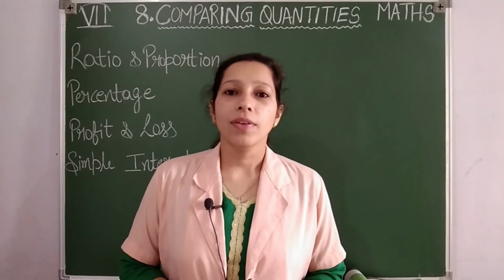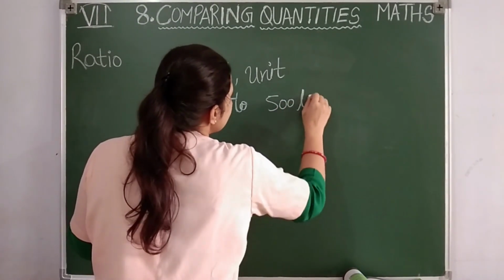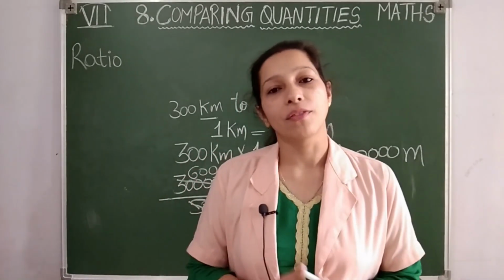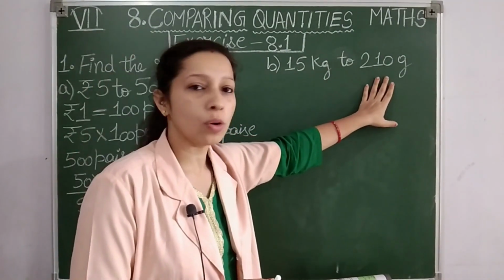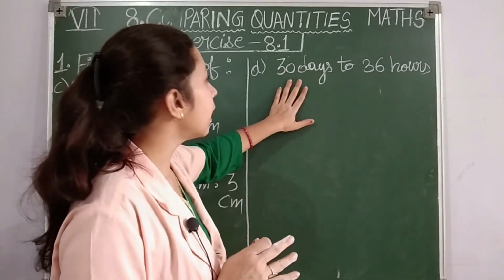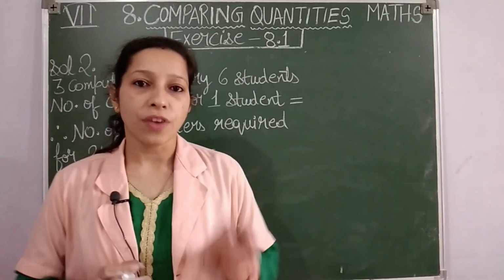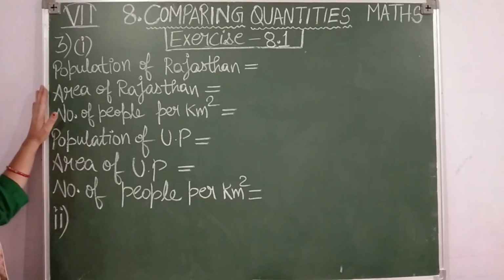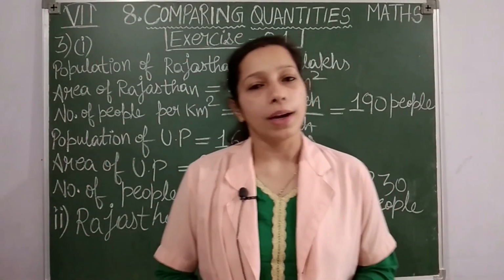NCERT CLASS 7 MATHS CHAPTER 8 COMPARING QUANTITIES PART 1